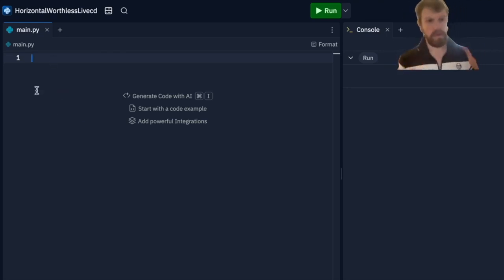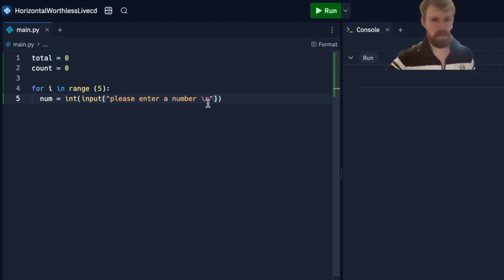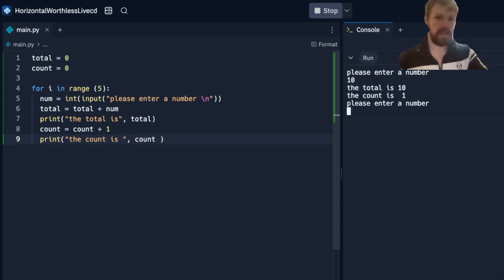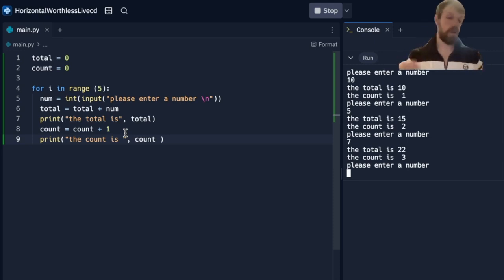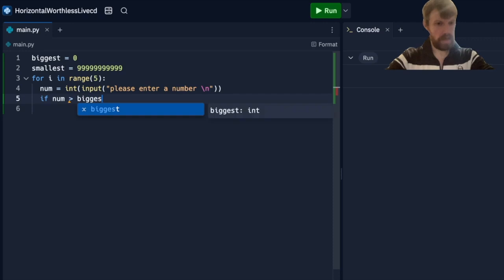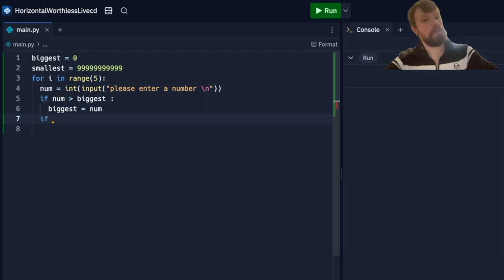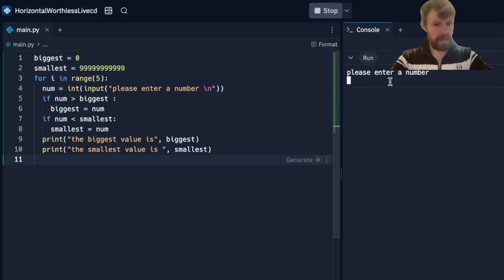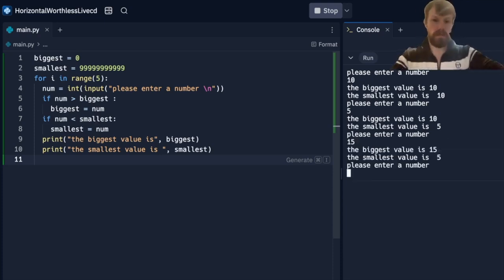FREE Python Programming Lesson! 🚀 Master GCSE Computer Science NOW!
🧠 Join the Live Masterclass Revision Sessions
Want some live help before the exam?
I’m running group revision sessions on:

📅 Tuesday 10th & Tuesday 18th | 7:30 – 8:30 PM
💰 Just £65 for both sessions
📲 Text me to join: 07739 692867

💡 Bundle Deal
🔹 Full Course: £35
🔹 Group Lessons: £65
🔹 Get Both for Just £100!

Let me know if you have any questions — and good luck with your revision!